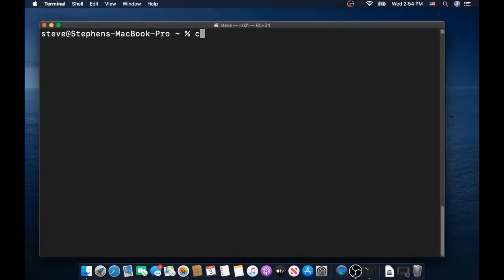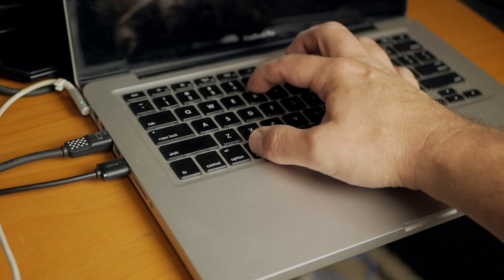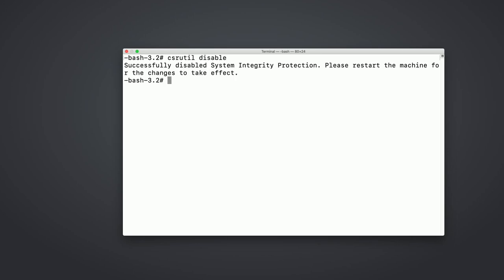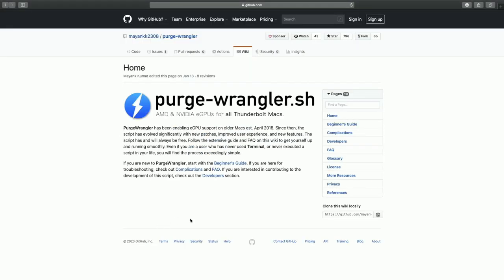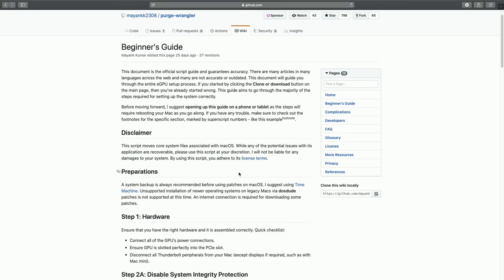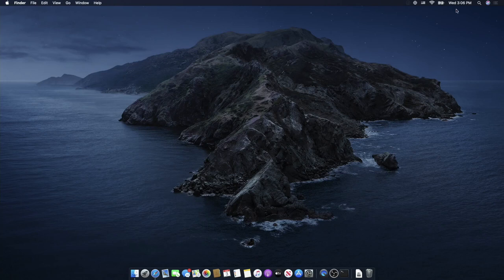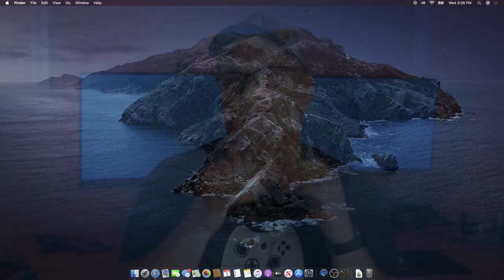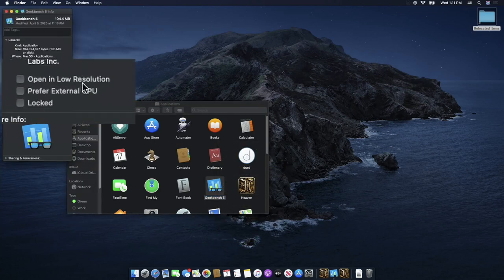MacBook Pro 2012 with eGPU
eGPUs are natively supported by MacOS, but only for Thunderbolt 3. Today we're going to set up my MacBook Pro 2012 with eGPU.

MacBook Pro on Ebay
MacBook Pro on Amazon
eGPU Enclosure I use
Thunderbolt 3 to 2 adapter
Thunderbolt 2 cable

☀ Gear used for my videos:
Limo Studio Lights